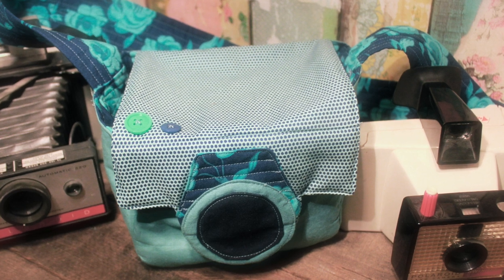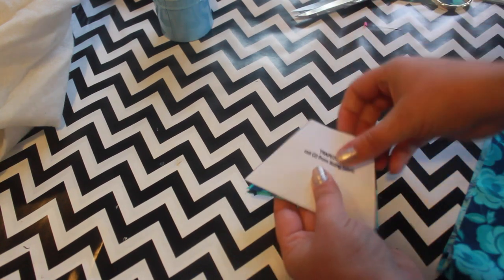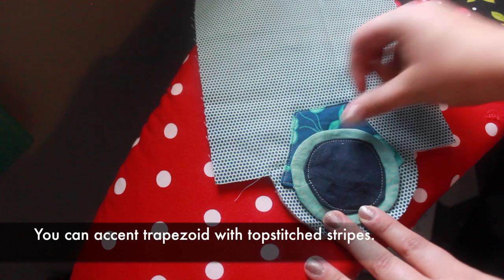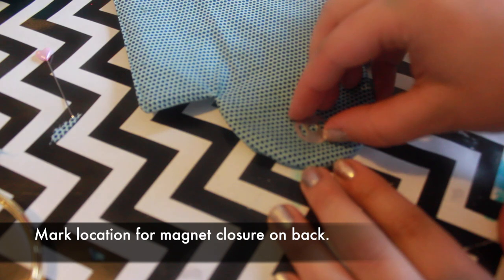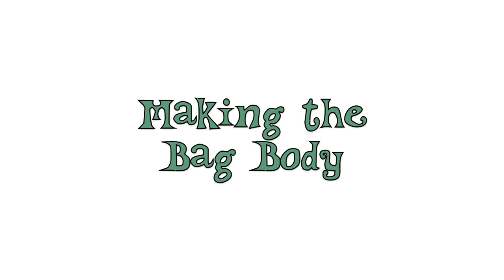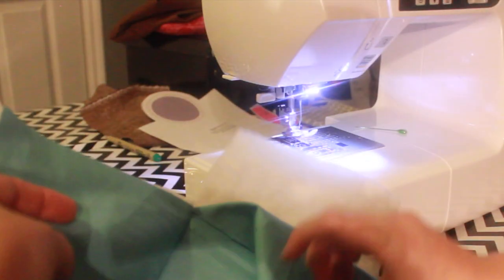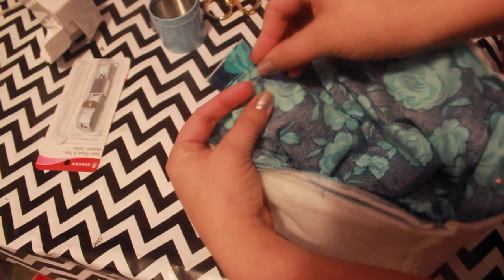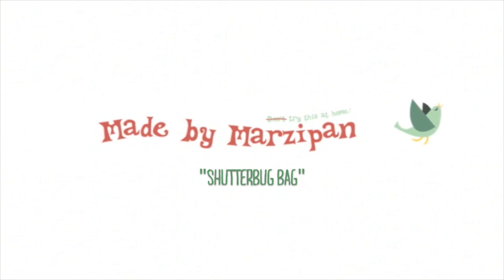Sew A Shutterbug Bag (Free Pattern!)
Make a cute bag to tote your camera, using the FREE Shutterbug Bag pattern. This lightly padded bag is shaped like an adorable retro camera.